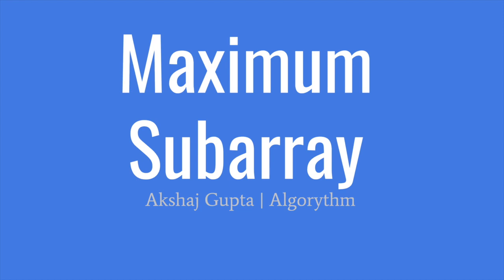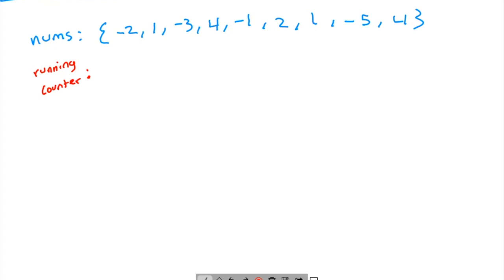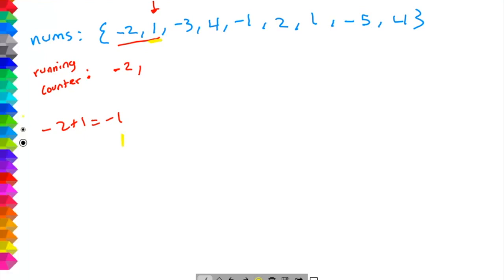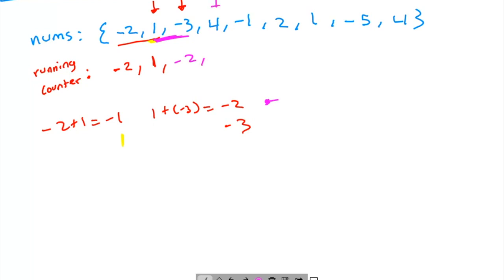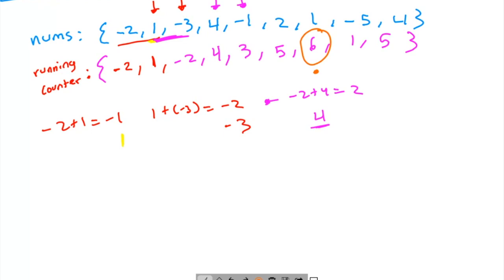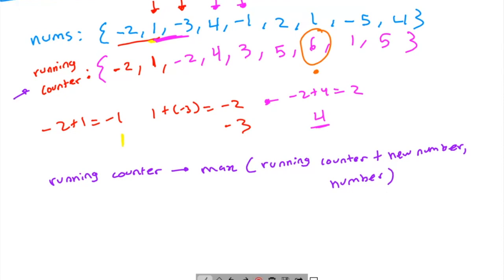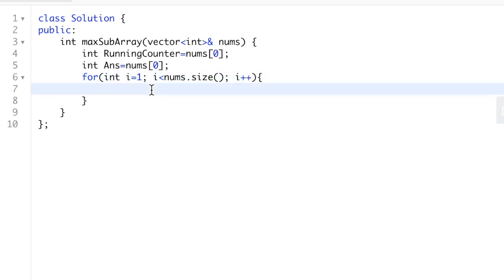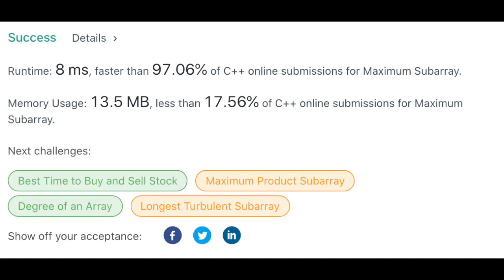Maximum Subarray [LeetCode #53] Solution With Code and Code Explanation.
This video will contain a detailed explanation of the problem “Maximum Subarray,” which is Leetcode #53. This video includes the problem description, observations, solution, implementation, and a step-by-step code explanation with code provided using Kadane's Algorithm.